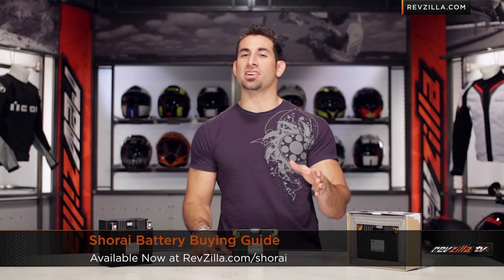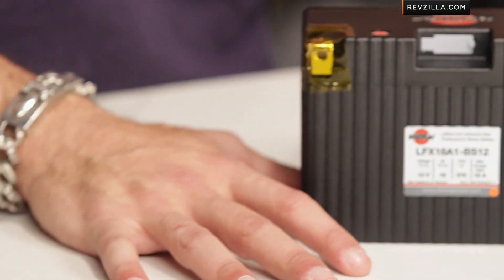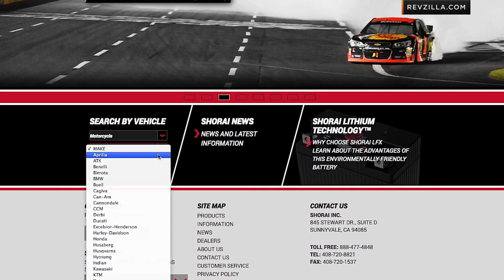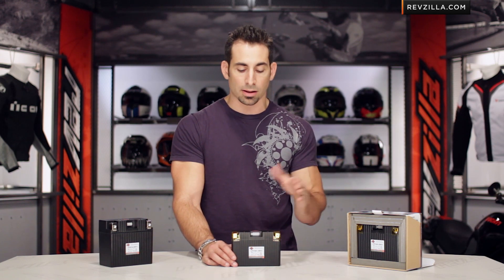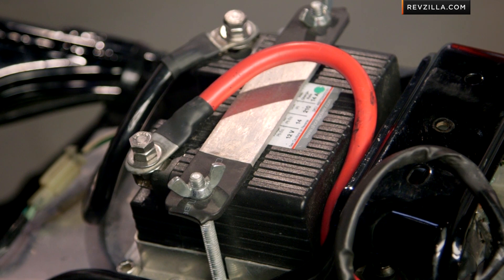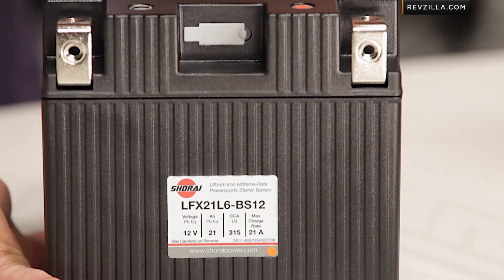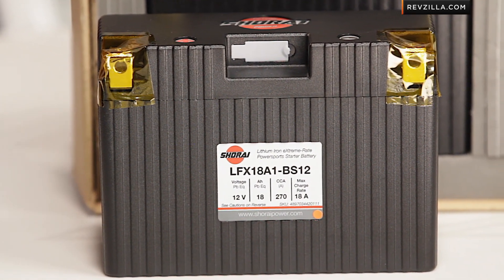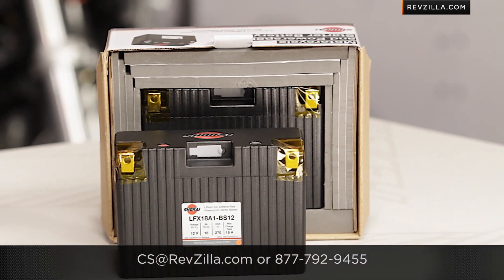Shorai Battery Buying Guide at RevZilla.com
Shorai Battery Buying Guide Shorai batteries are an upgraded technology over traditional lead acid batteries that offer a lower weight, better cranking power and low maintenance. Shorai batteries use Lithium Iron technology instead of lead acid that is non-toxic and can be mounted in any direction because it is completely sealed. Shorai batteries make more energy with more cranking power by maintaining about one volt higher over lead acid batteries on average. this means faster starts, less wear and tear on starter motor. Another major upgrade is the low maintenance of the Lithium Iron batteries that do not sulphate. This means that for long term storage, the LiFe battery can be left up to 6 months with no maintenance. Lower maintenance means more ride time. To find the right Shorai battery for your machine, check out the part finder on the Shorai website before placing an order. Shorai batteries come in a variety of shapes and sizes and are an easy install, depending on the location of the battery on your powersports machine.